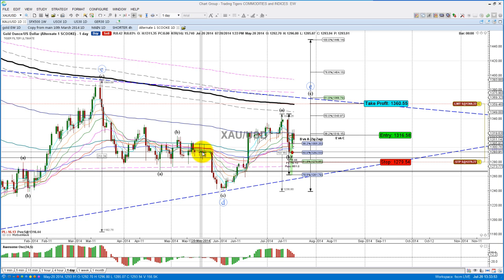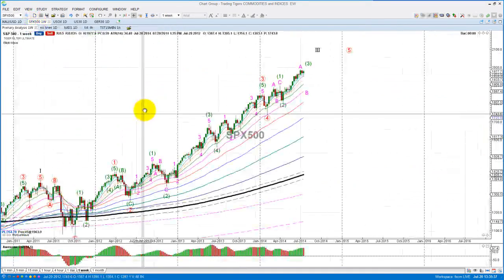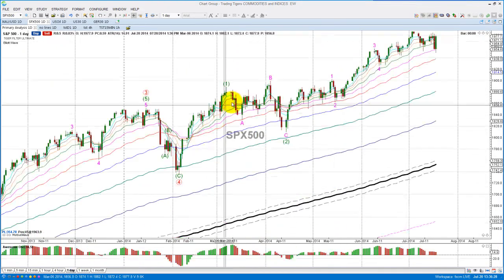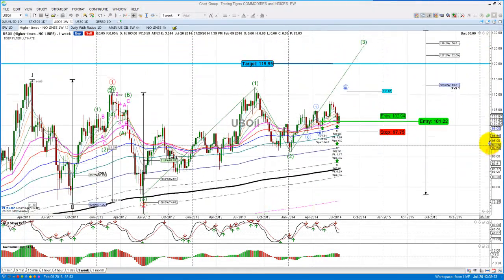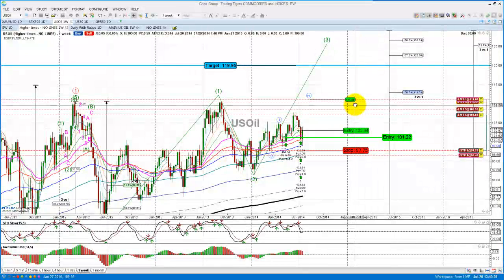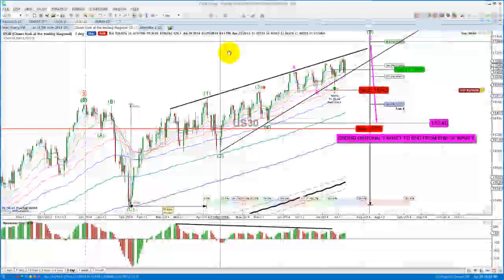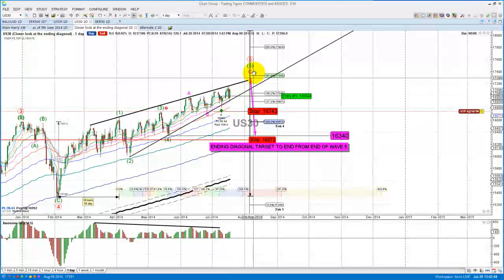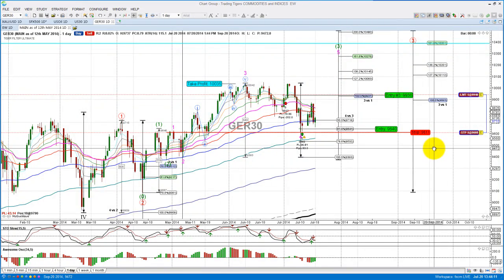20th July 2014 CFDs Daily Chart GOLD US30 SPX500 GER30 USOil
Elliott Wave Analysis for the daily Chart on the CFD for SPX500, US30, US Oil, Ger30.
Looking at the wave counts . possible entries with Stop loss, and realistic target levels